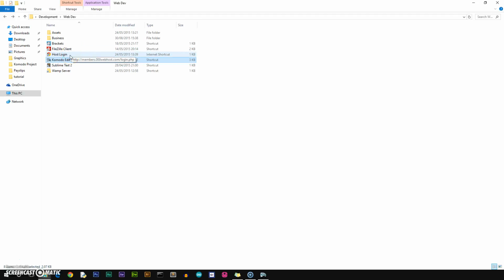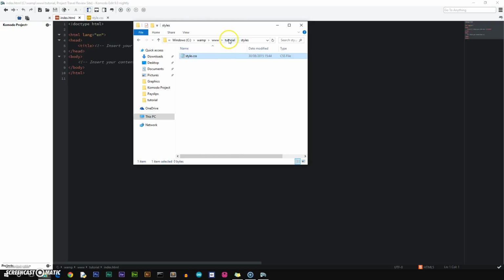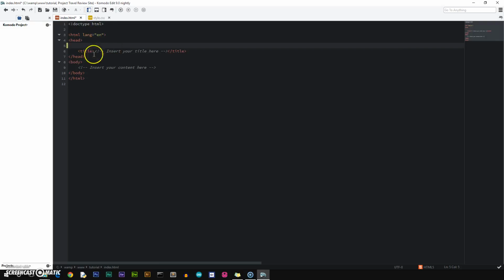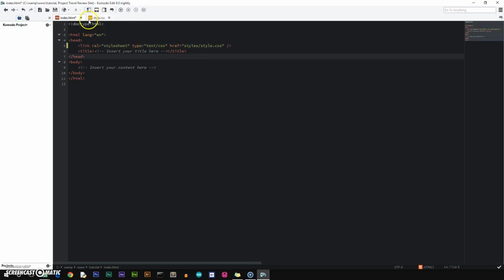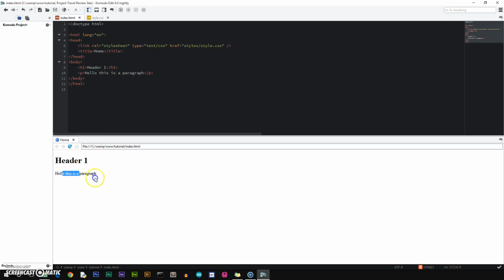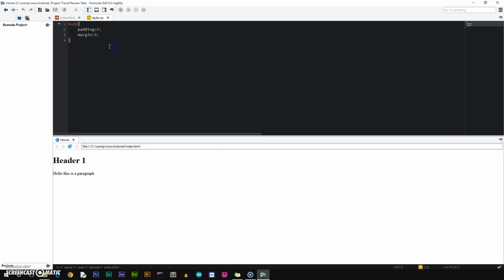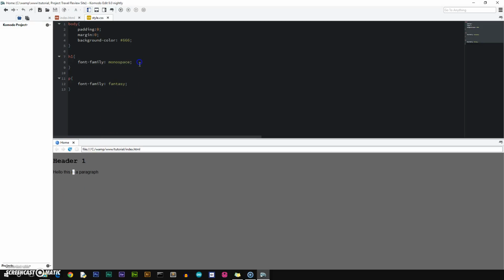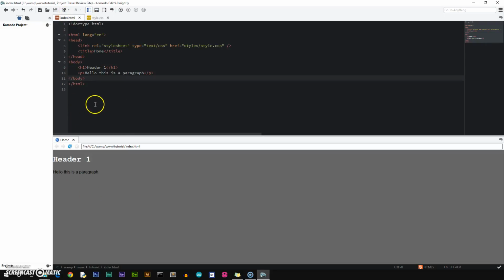Web Dev 1. Introduction and File Structure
Web Design tutorial for Komodo edit to create a website using HTML and CSS